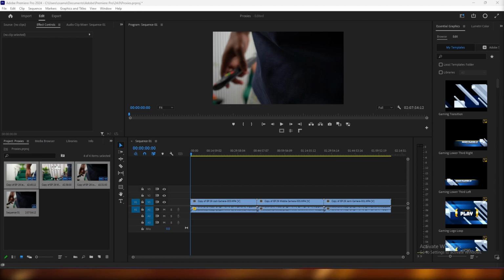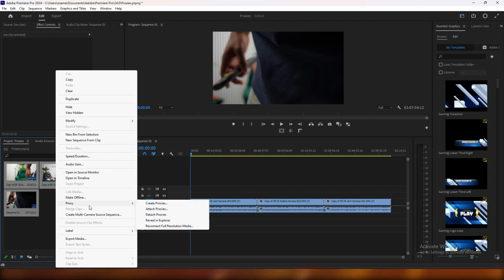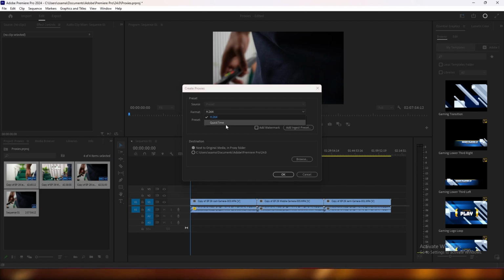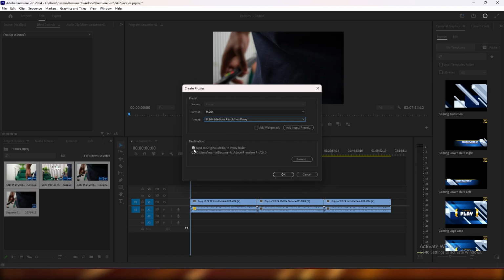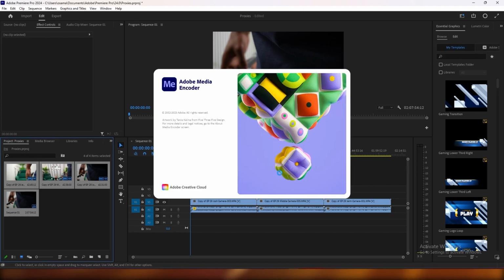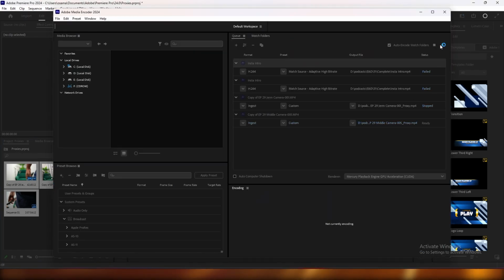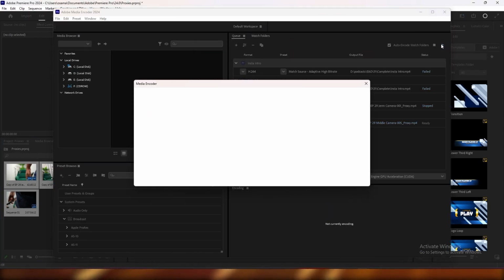How To Set Up Proxies In Premiere Pro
In this video we show you How To Set Up Proxies In Premiere Pro. This will cover everything that you need to know in order to set up proxies in Premiere Pro in just a minute.